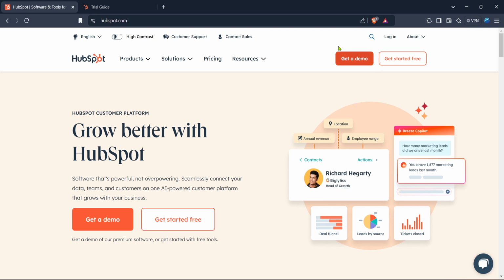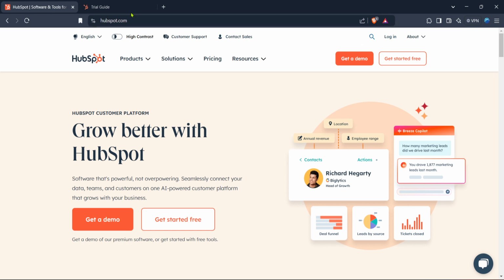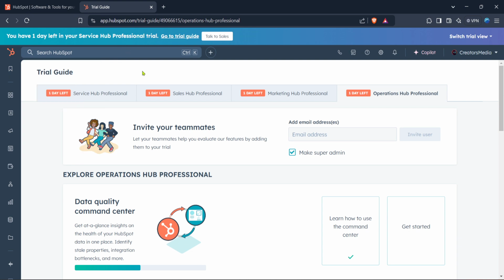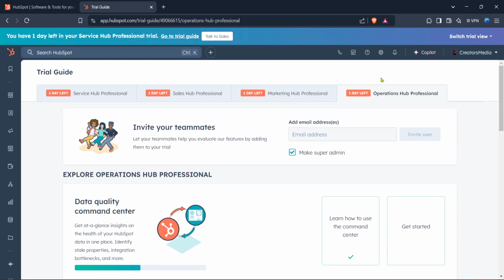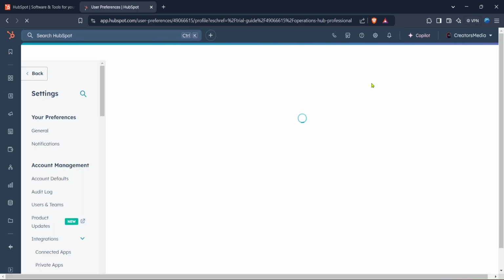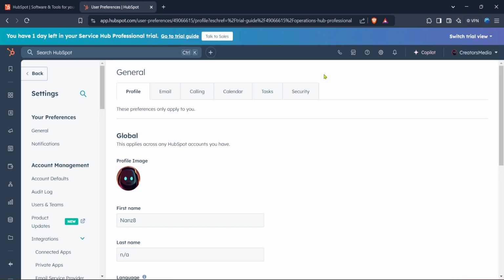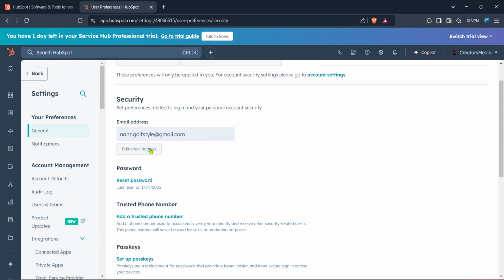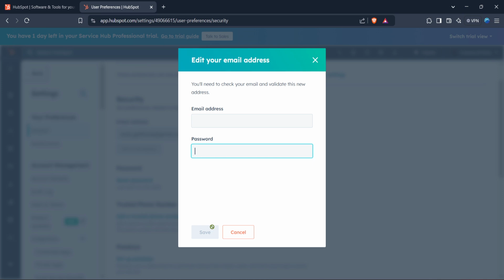How to Change My Email in Hubspot (Full 2025 Guide)